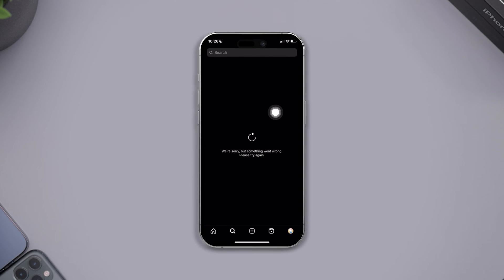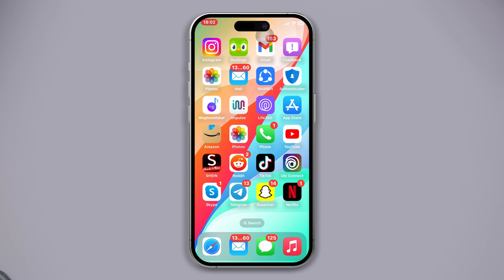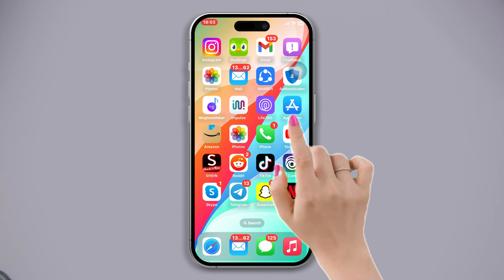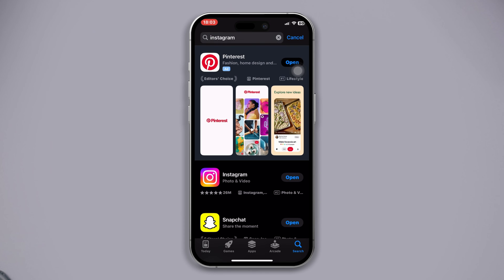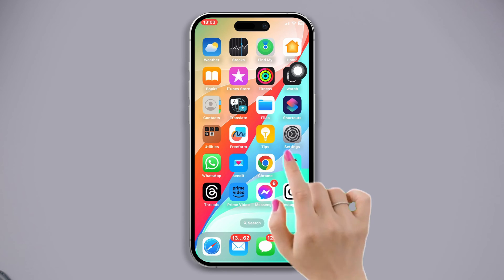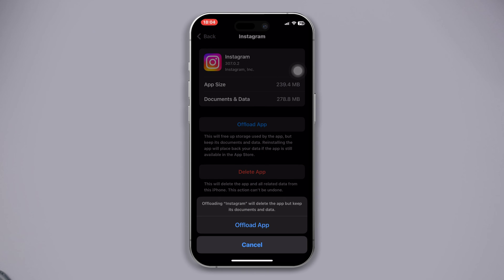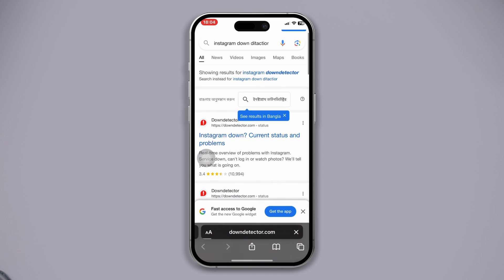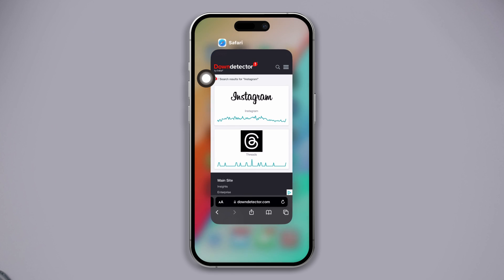How to Fix Instagram Search Not Working on iPhone | Instagram Search Page Not Working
Having trouble with the Instagram search function on your iPhone? Is your Instagram search page not working as expected? If your Instagram couldn't load search results and Instagram search doesn't work on iPhone, Don't worry! I'm here with a solution video guideline on how to fix Instagram search not working and how to fix Instagram search feed problem.

In this comprehensive video guide, I will show you effective solutions and troubleshooting tips to solve the iPhone Instagram search not working issue on your iPhone. So watch the video if you can't search on Instagram on your iPhone. Follow the instructions carefully and learn step-by-step methods to fix the Instagram search problem.

00:01- Video intro
00:38- Solution 1: Update Instagram
00:55- Solution 2: Offload Instagram
01:14- Solution 3: Check Instagram down or not
01:36- Solution ending

Instagram search not working
Instagram search